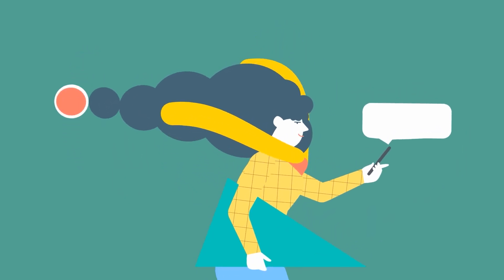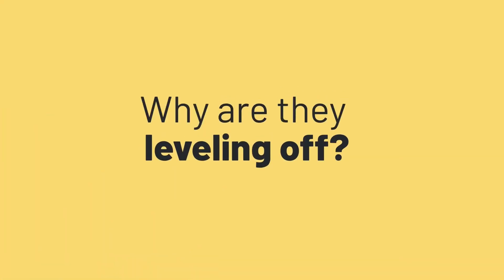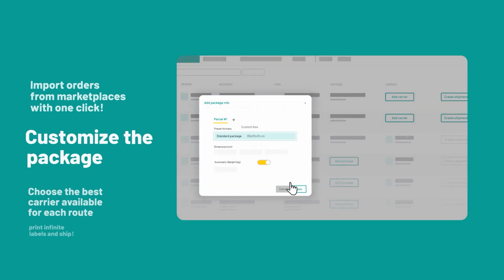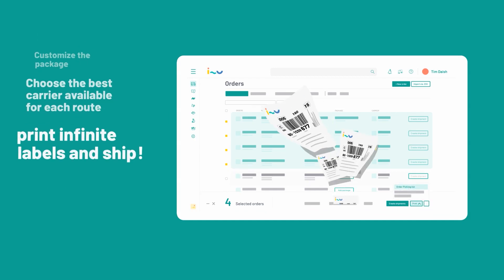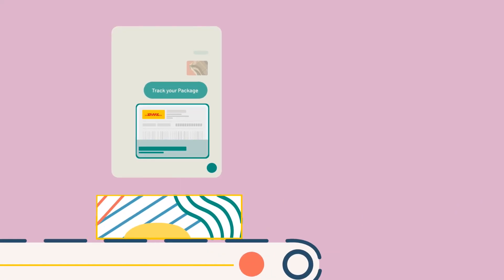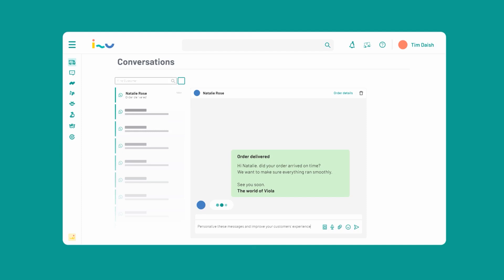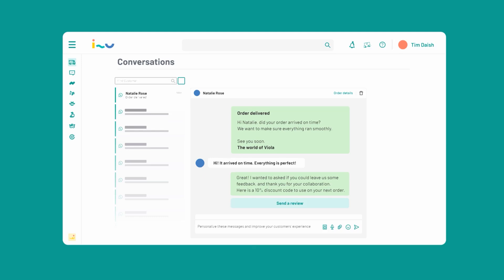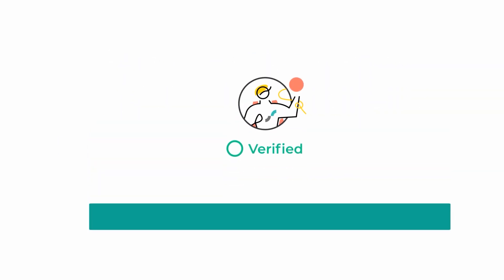isendu: Ship. Communicate. Sell. Thanks to a single solution for your e-commerce.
With isendu you can turn a simple messages into a business oppurtunity!

isendu is the all-in-one suite that simplifies shipments and helps e-commerce increase sales and reviews with email and Whatsapp.

If you want to discover all the opportunities of our solution